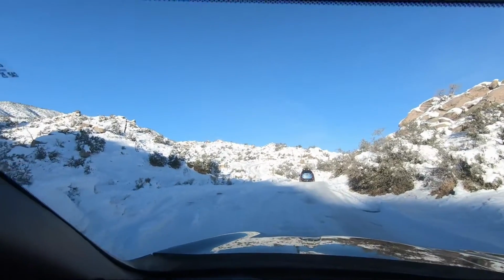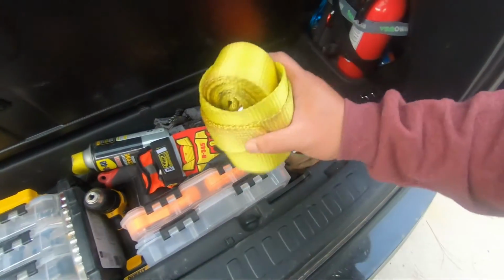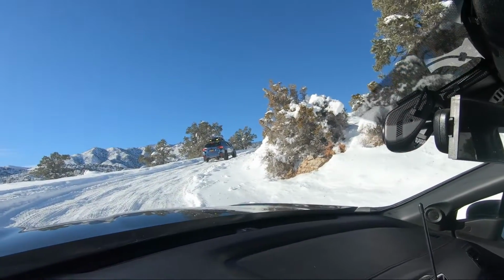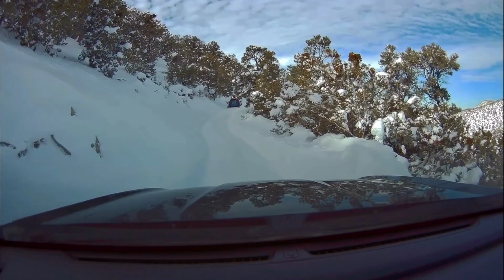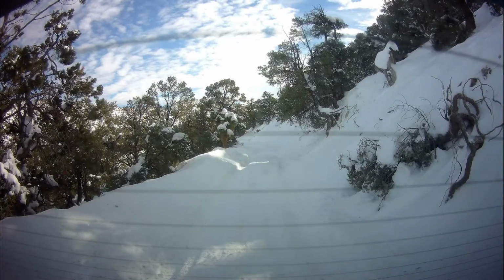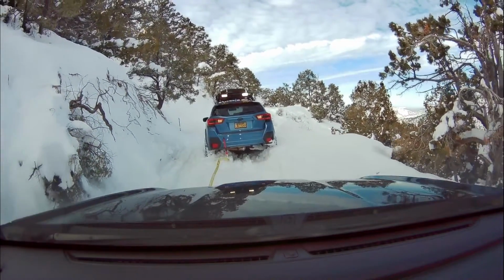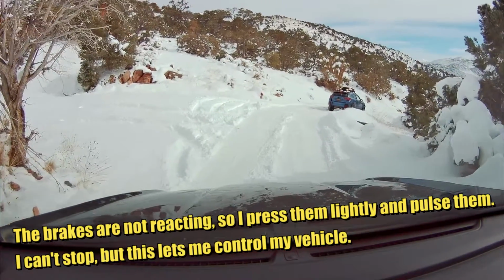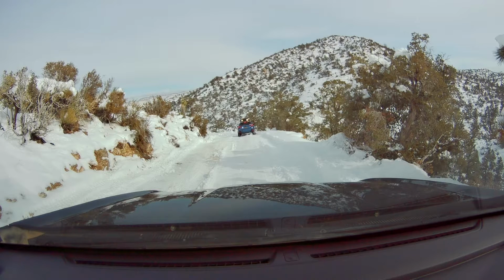Driving in snow on an unmaintained trail, are you prepared???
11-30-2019:  There was a large storm system in Southern California during thanksgiving weekend and snow was everywhere!  It even covered interstate 5 at the Cajon pass leading to 4 hour long traffic jams and shutting down the roads leading up to Big Bear Lake (mountain).  My friend Channing and I wanted to see the snow, but we didn't want to deal with traffic and too many people.  We know the perfect place to get our fix of snow... Pioneer Town!  This is where Burns Canyon road 2N02 goes 18 miles up the mountains into Big Bear.  Channing and I are pretty proficient at  driving on snow, and it was no surprise that he was just as prepared as far as recovery and survival gear.  This made for the perfect video.  This video is a bit of a public service announcement.  For those of you that have never driven on snow before, I want you guys to be safe, so this video is for you!  I hope you find it useful!

NAVIGATION:
1:45  Don't venture out alone
2:30  Have the right tires at the right PSI
3:49  Emergency & recovery gear you should bring
5:47 Momentum, not too much, not too little
11:48  Snow recovery
22:55  Steep Snowy Descent, don't lock your brakes and utilize engine braking

Products in this video:

Teton Sports -25 degree Left zipper $98
Stay comfortably warm in 0 degree weather in a -25 degree Fahrenheit base camp sleeping bag.  I've used this on many snow camping trips!

Xbull traction boards $63
They're not quite as good as maxtraxx's, but for just a little over 60 bucks, they'll do the trick.  Watch the youtube video reviews, they hold up very well!

Ucreative Synthetic Soft Shackle $18
Synthentic soft shackles are very versatile!  These are a must for your recovery gear collection

Rocket Recovery Tow Strap 3"x30' $30
A good tow strap is invaluable if you venture off pavement.